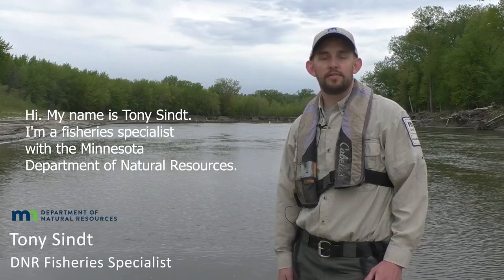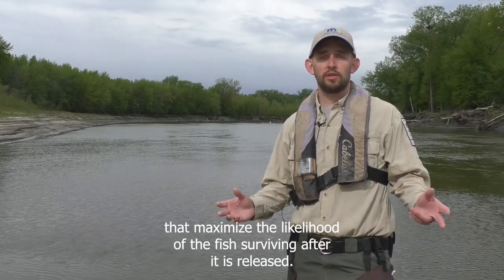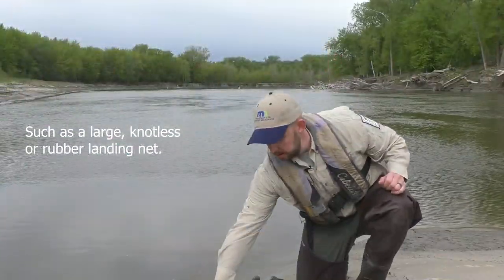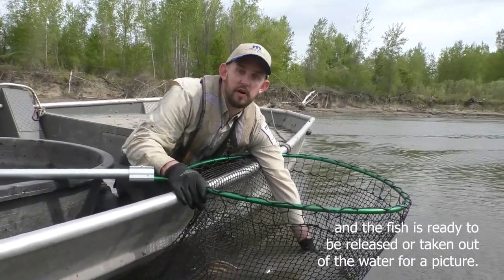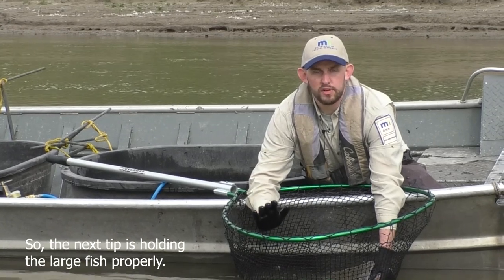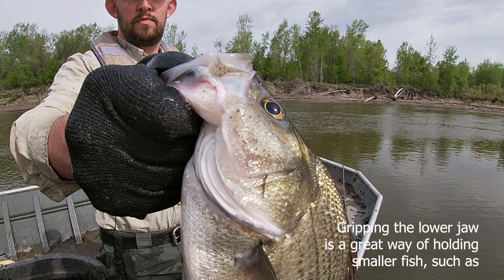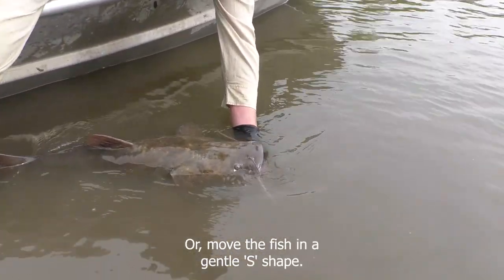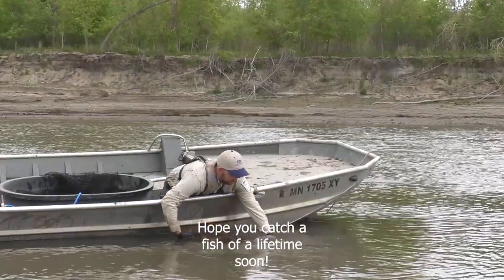How to handle large fish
Learn how to handle and properly release large fish.